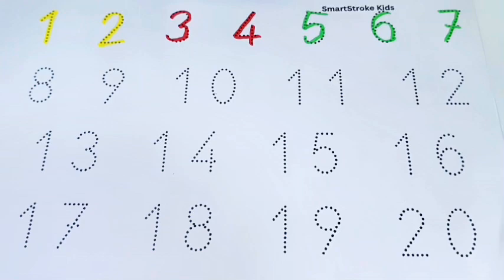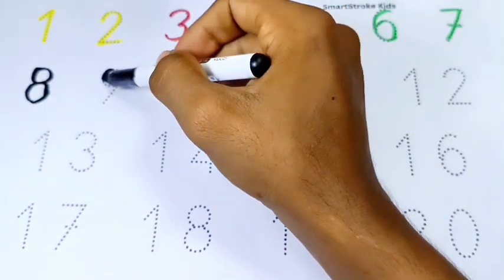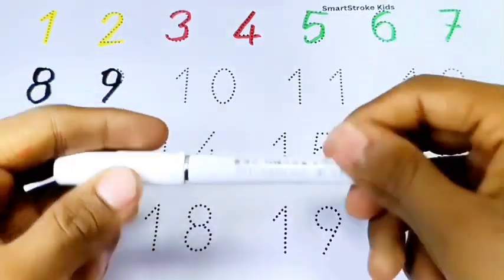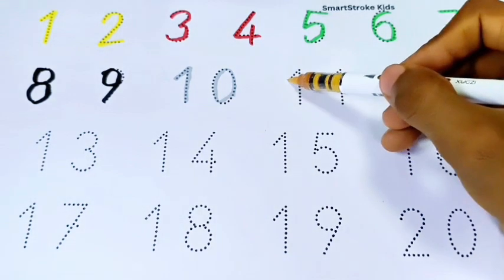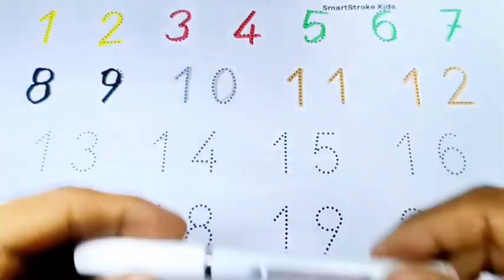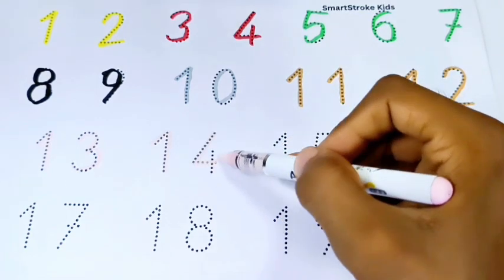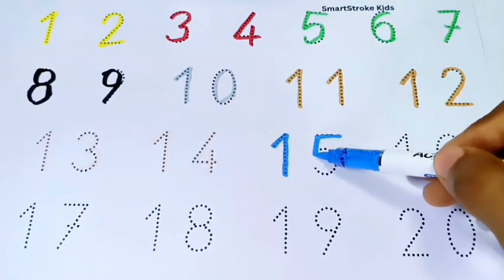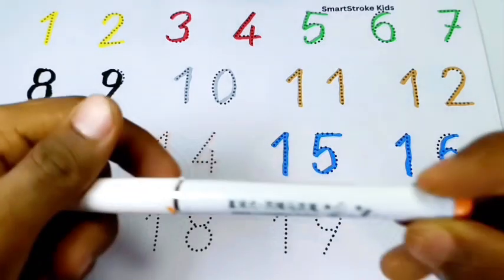Best Learning Numbers | Number draw for kids | 123, 1 - 100 Count | Preschool toddler learning video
Welcome to our Smart Stroke Kids Channel 🎉

In this video, children will learn:
✅ Easy number drawing step-by-step
✅ Number recognition for preschool & toddlers
✅ Fun and engaging learning with visuals

This video is perfect for preschool kids, toddlers, and beginners who are starting to learn numbers in a fun and simple way.

How to teach 1 to 100 to kids
How to teach a toddler to count numbers
Best learning numbers 1100
Number counting 1 to 100
Simple number draw for kids
Number drawing 1 to 10 easy
Number draw for kids with colour
Number draw for kids easy
Drawing from numbers 1 to 100
Numbers videos
One Two Three
1 to 100 Counting
Numbers drawing for kids
Phonics Song